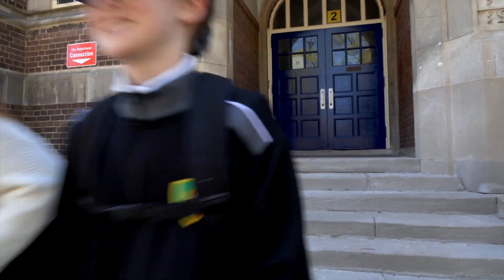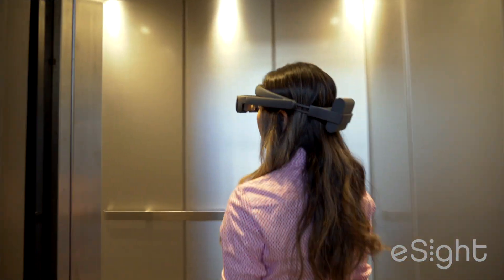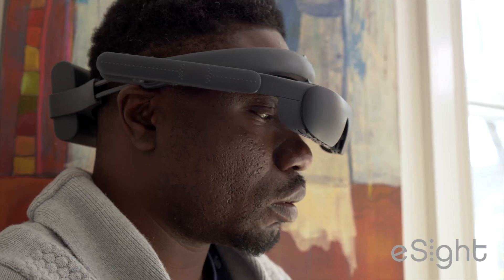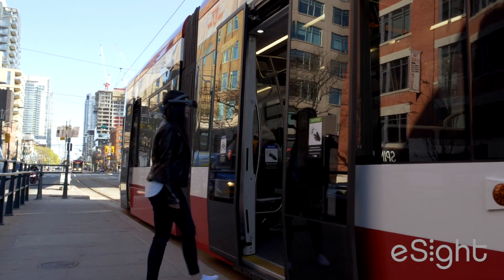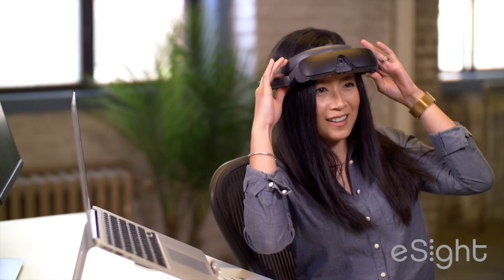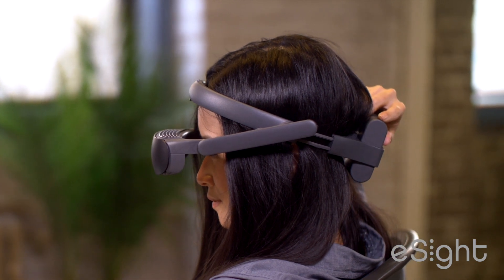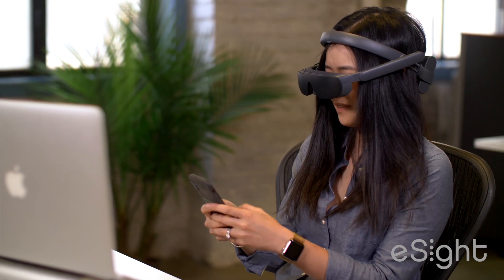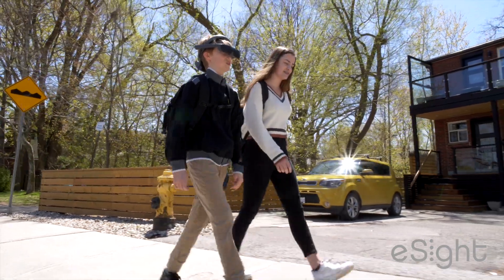eSight 4 Launch Video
Introducing the all new eSight 4 wearable electronic glasses with HD autofocus camera for distance, intermediate & near viewing.

Now available in the UK exclusively through VisionAid Technologies.